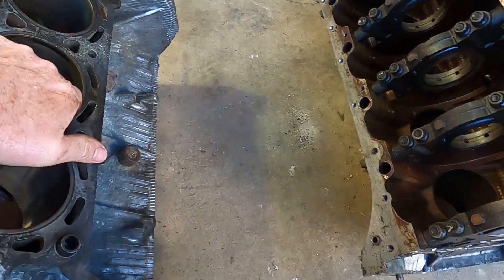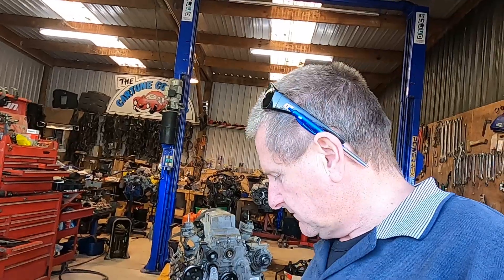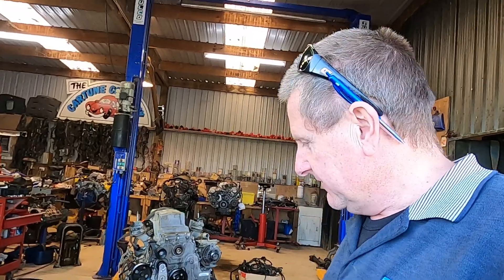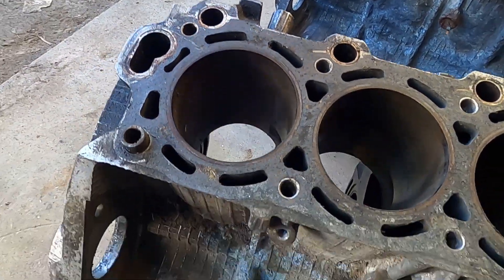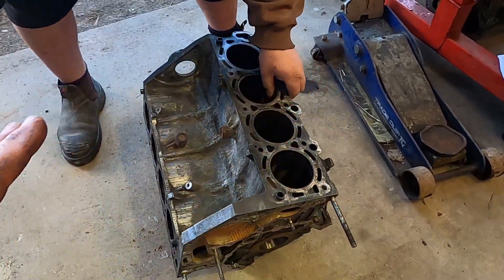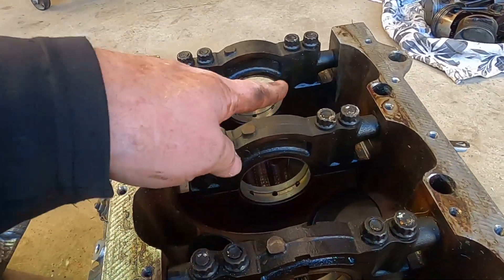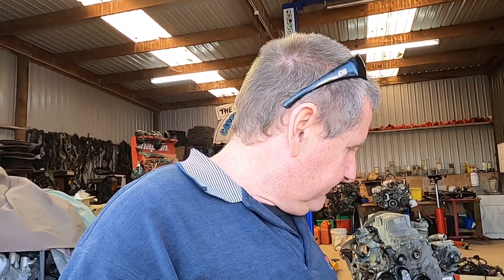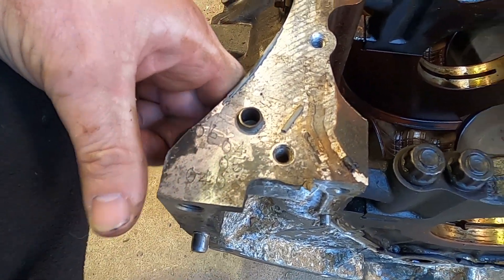1uz non vvti Block differences between Series 1 and series 2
Additional information here

Thanks so much to the Bryan how supplied it.